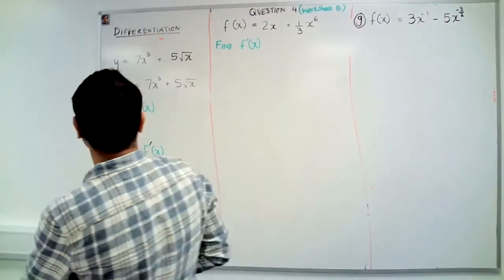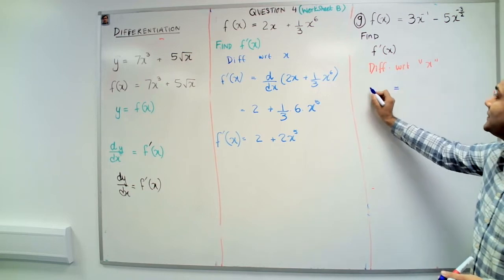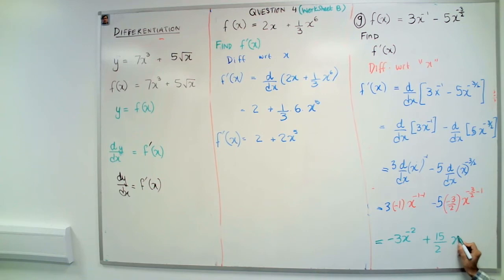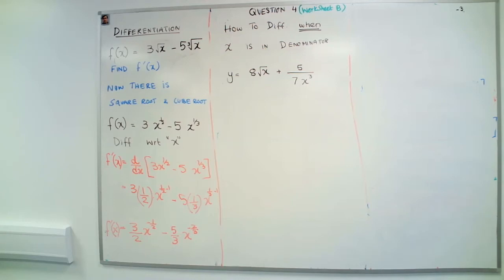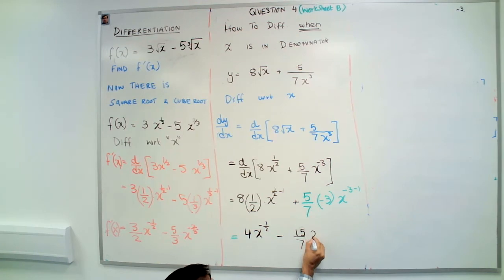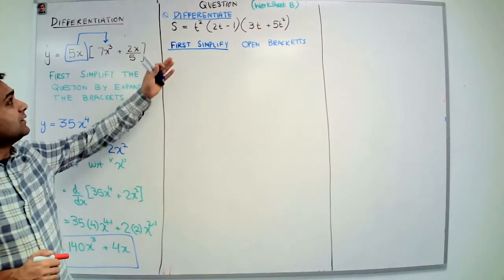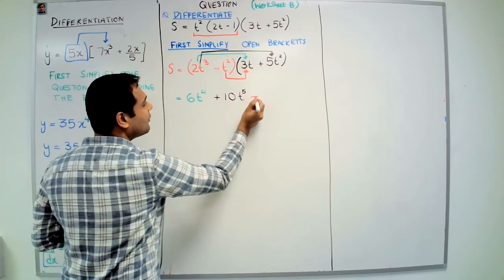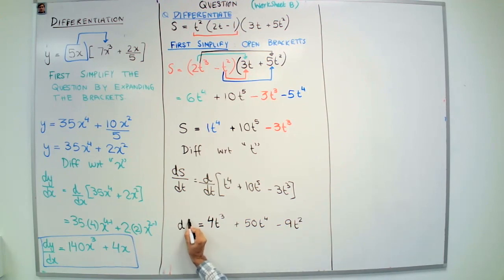Differentiation f'(x)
00:00  dy/dx can also be written in the form of  f'(x)
05:25 Differentiation of square root and cube root
07:20 Differentiation when  x is in the denominator
10:00 Differentiation  with brackets
12:00 Differentiation with triple brackets